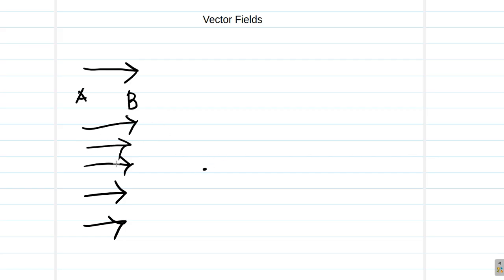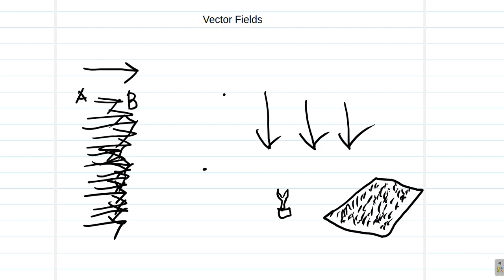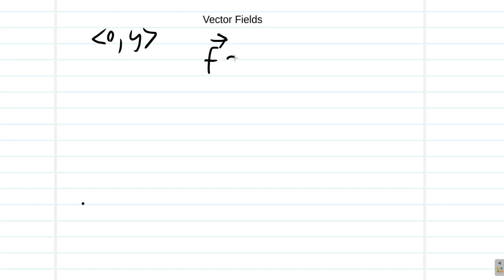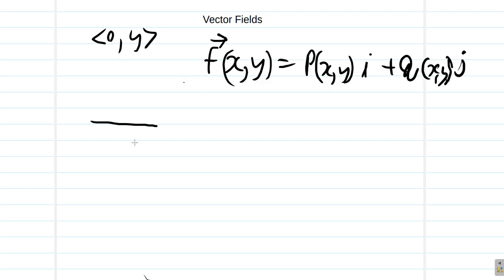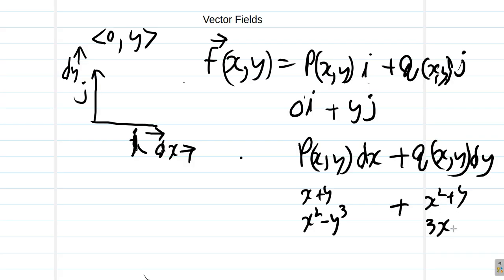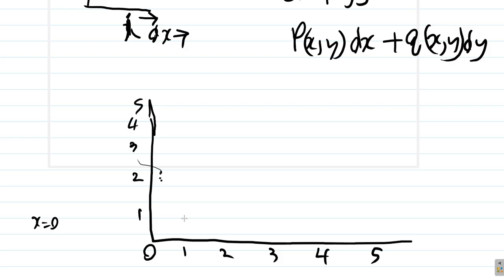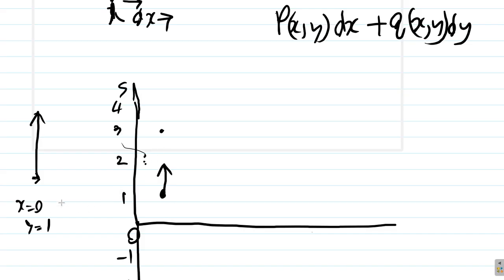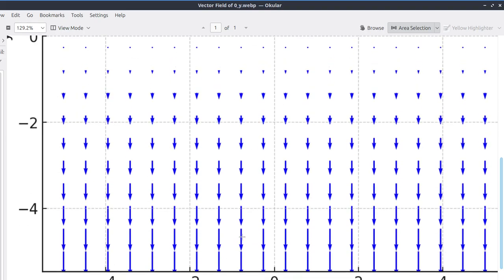Vector Fields 1